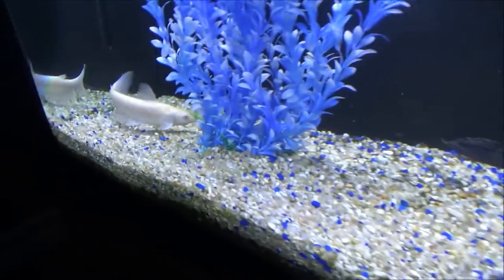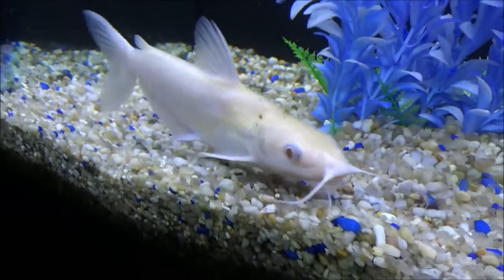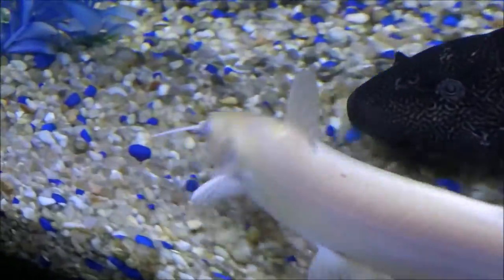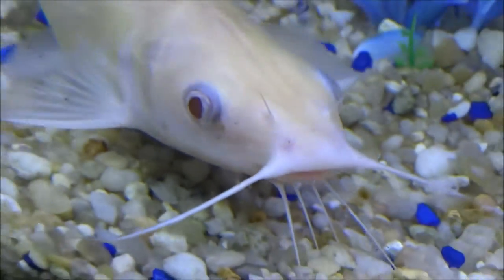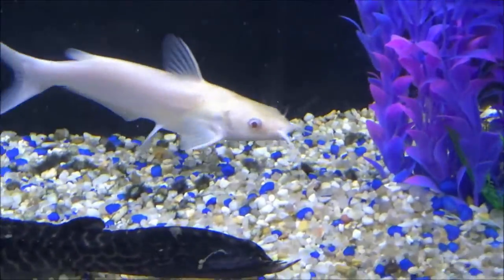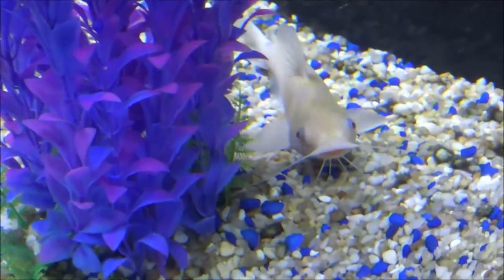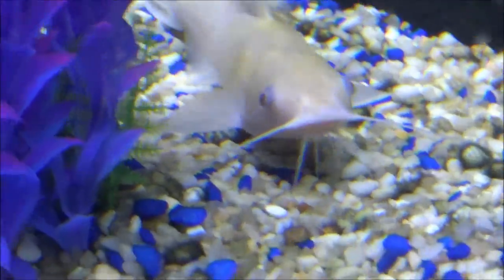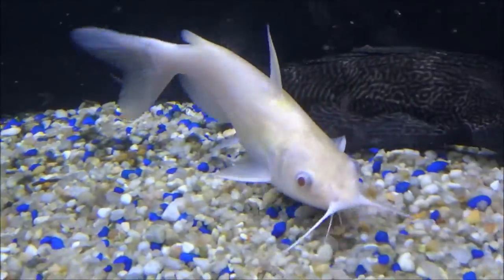Albino Channel Catfish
In this video I'm showing off my new 7" Albino Channel Catfish, currently swimming in a 90 gallon aquarium. Once it gets larger I'll be moving it outside to my Koi pond, and possibly attempting to breed it with another Channel Catfish.